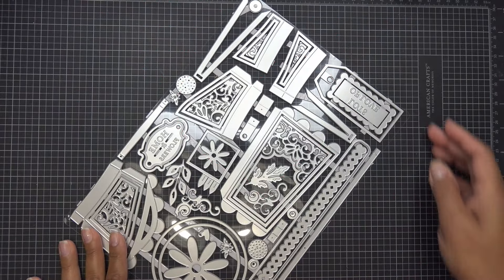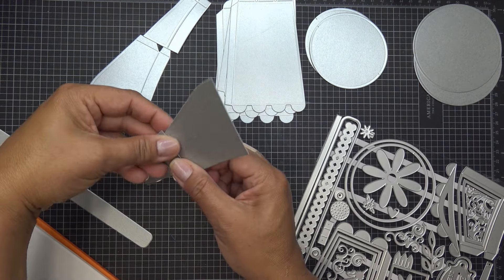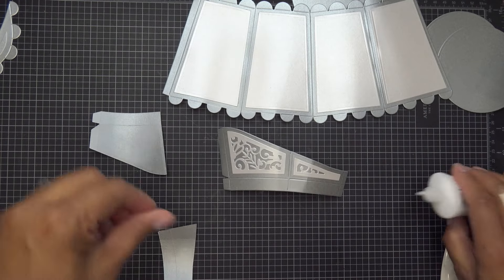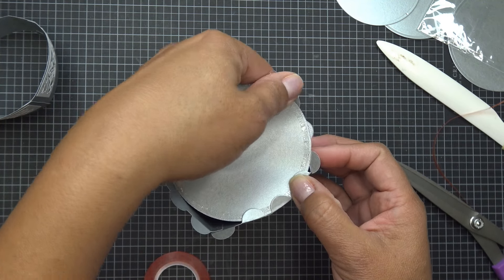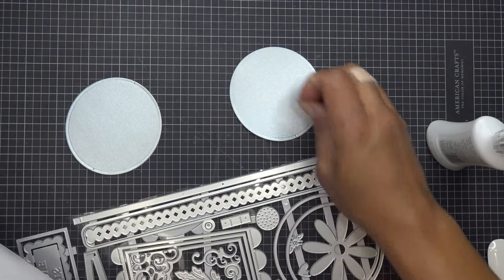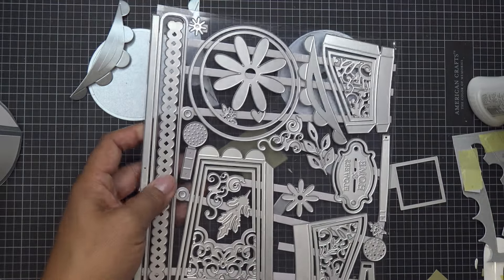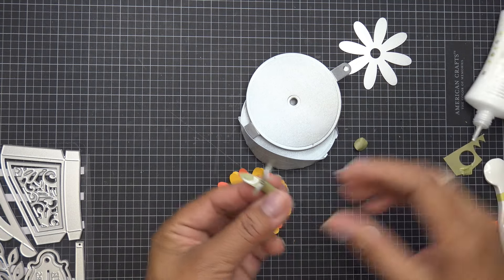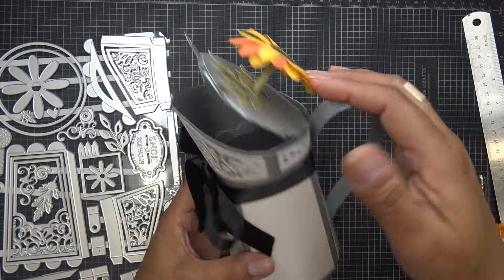Tonic Studios Showcase: "Joyful Jug" Gift Box Review & Step-by-Step Tutorial! Cute & Sizable Project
Mailing Address:
Vianney Luna
United States